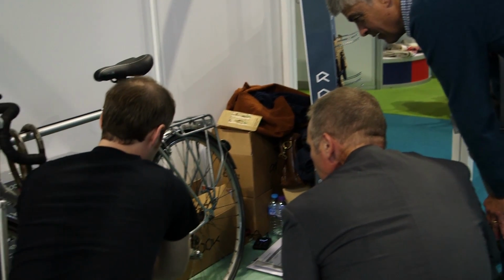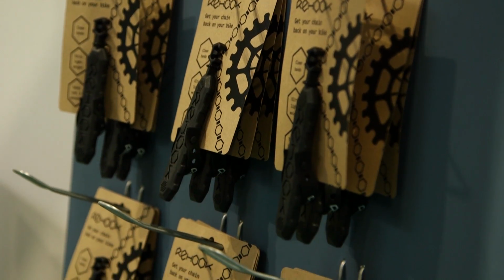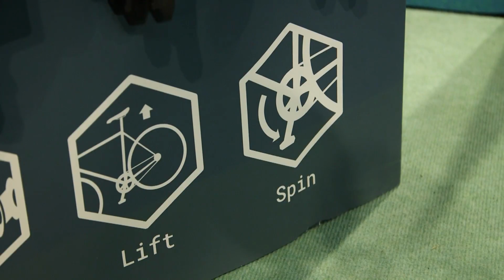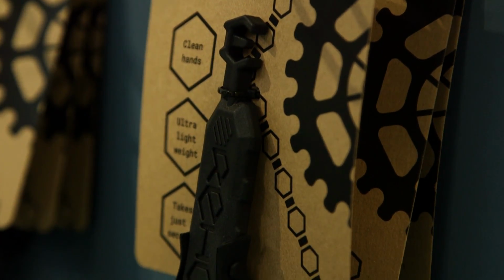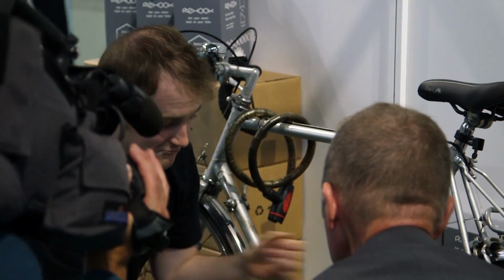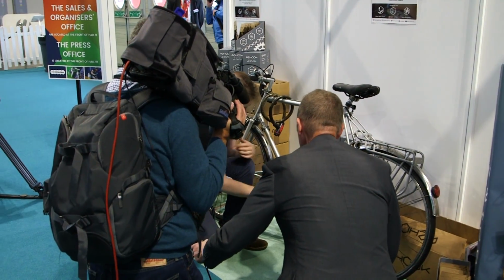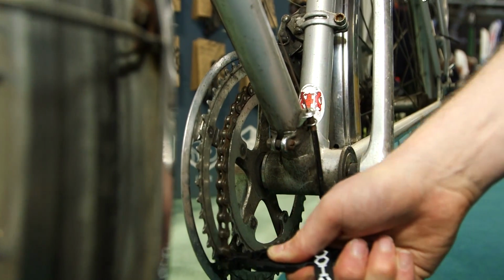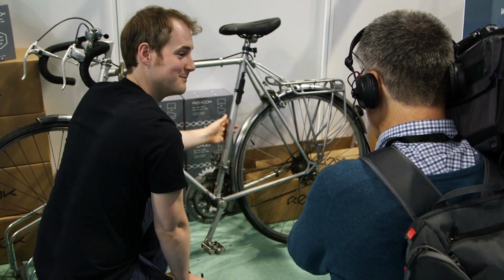Rehook Overview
Managing Director Wayne Taylor interviewed at The Cycle Show 2017 at NEC Birmingham.

Get your chain back on your bike in 3 seconds - Without the mess!

Rehook is the original tool to get your chain back on your bike. Its design ensures your hands (and clothes) remain sparkling clean. At less than 20 grams you can attach it to your bike, so its always ready when you need it most.

Its adjustable high-grip silicon strap attaches to your bike frame so its immediately accessible and you can bounce over rocks and curbs with Rehook firmly in place - no rummaging through pockets or panniers.

Rehooks unique design means oil and dirt stays away from you and your bike

Simple to use just Hook, Lift, and Spin
 - Use Rehook to hook your chain
 - Lift the back wheel
 - Use Rehook to spin your gears